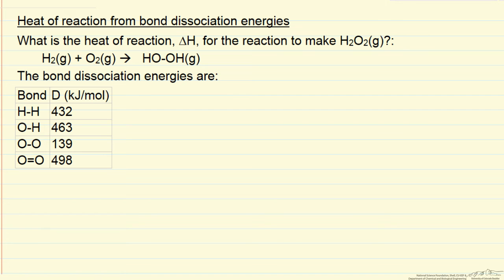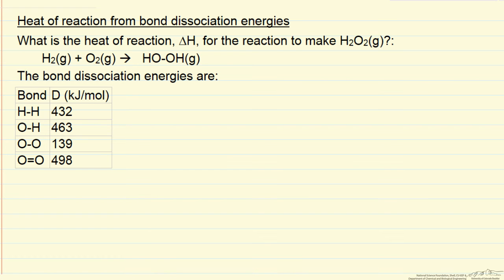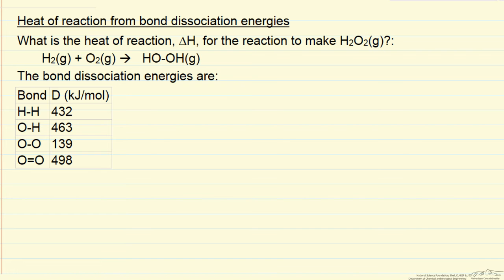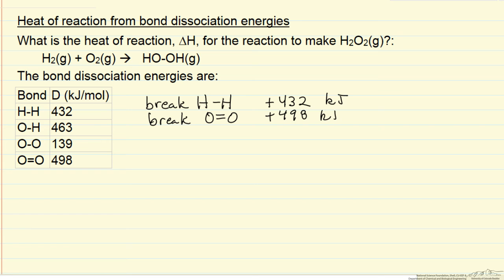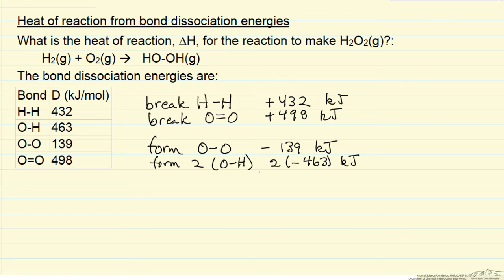Heat of Reaction from Bond Dissociation Energy (Example)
Uses bond dissociation energies to calculate the heat of reaction for the oxidation of hydrogen to make hydrogen peroxide.